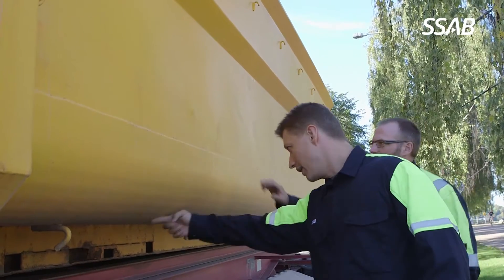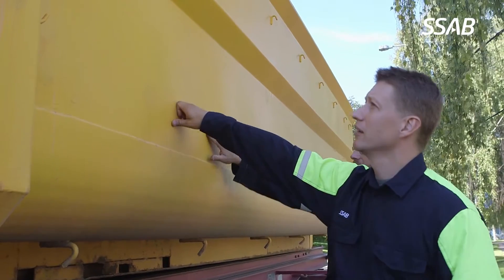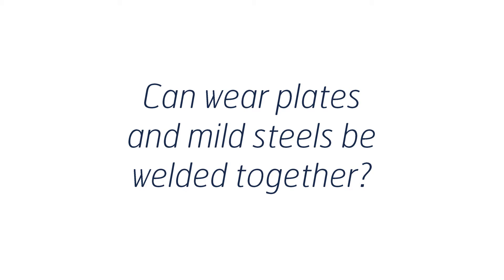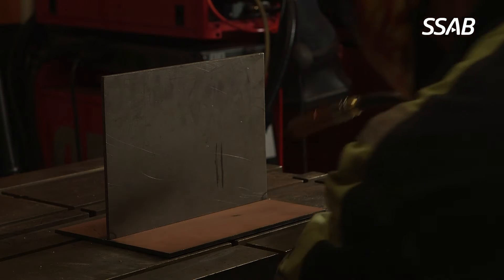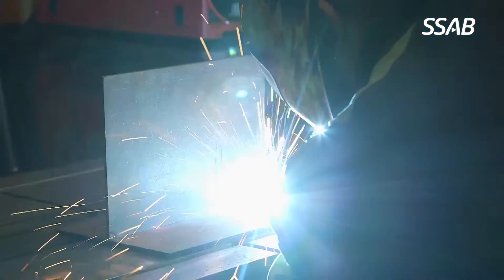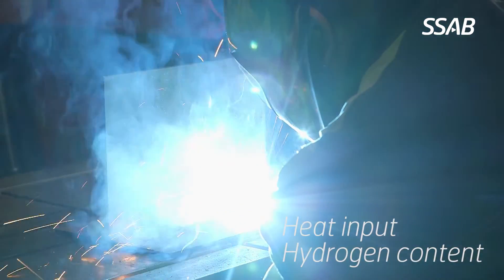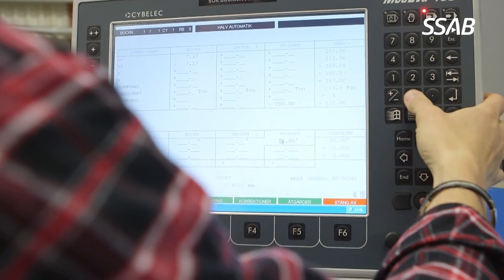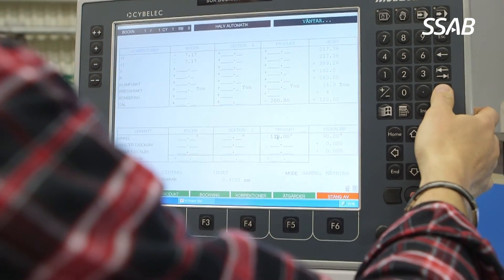Wear plate for structural parts?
Can wear plate be used for structural parts?   The answer is yes!  Gustav Eriksson-Helle, Area Technical Manager at SSAB explains how, while giving some useful advice about welding and forming.